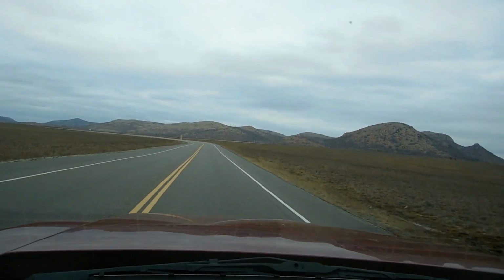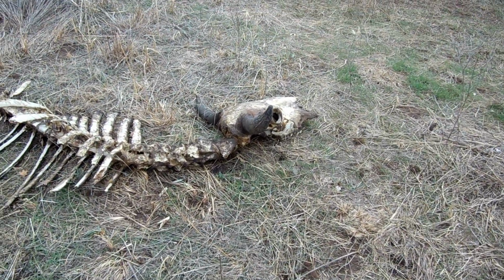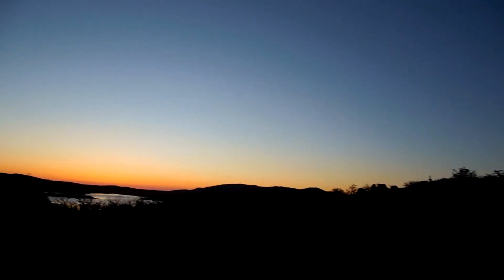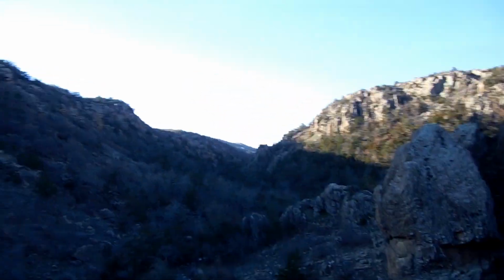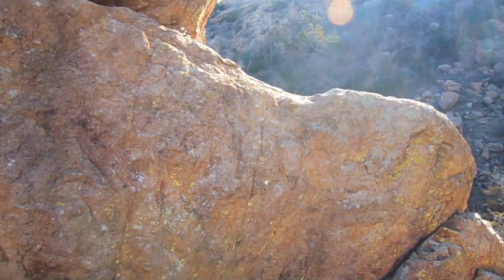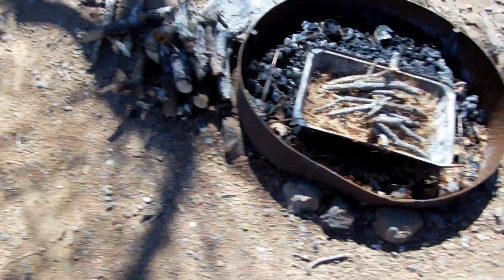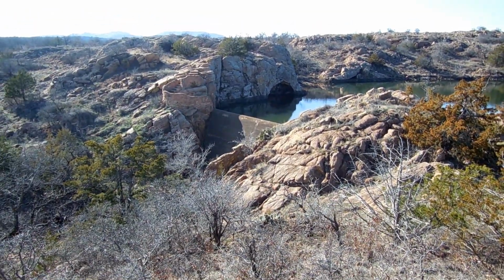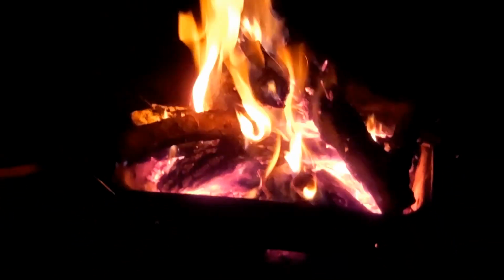Wichita Mountains Wildlife Refuge Vacation, March 2013 - Day 1&2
I spent 6 days on the Refuge.  I camped each night at Doris Campground and spent my days hiking in different parts of the refuge.  Most of the hiking was in areas that I had not previously explored, so there's a lot of new footage.